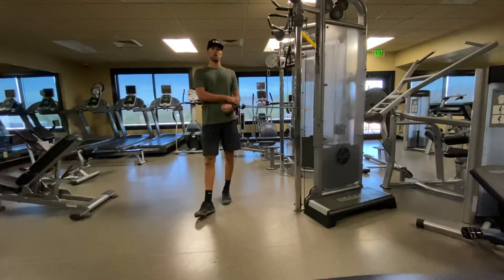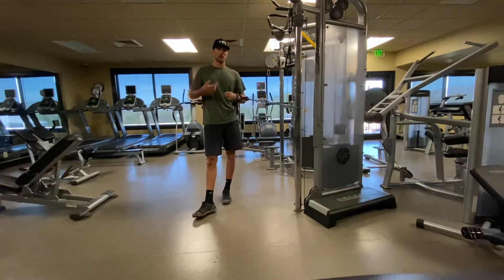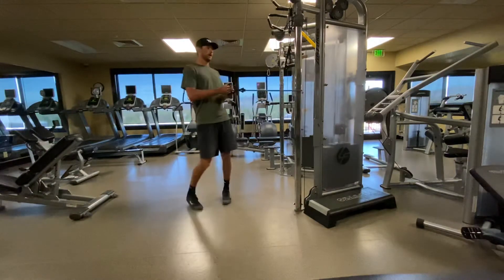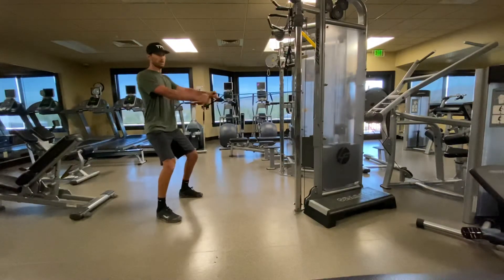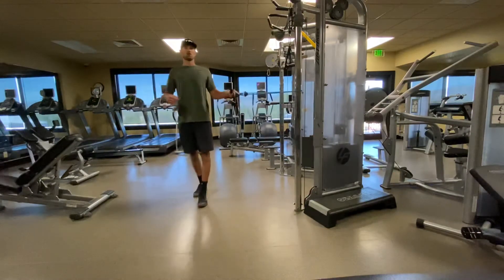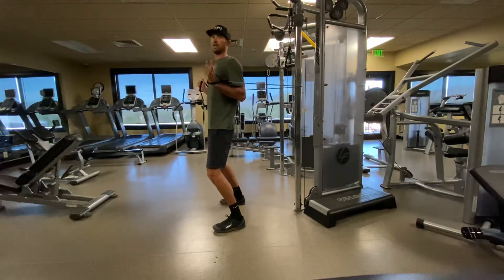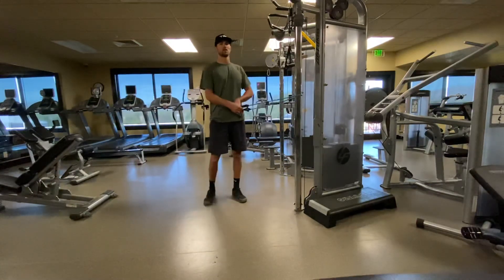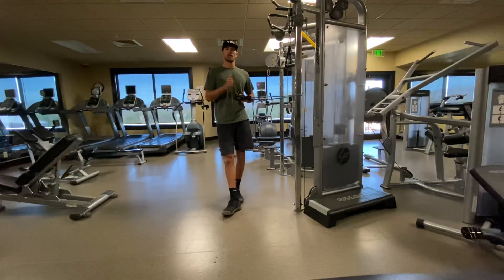Substitute Exercises from Gym Machines